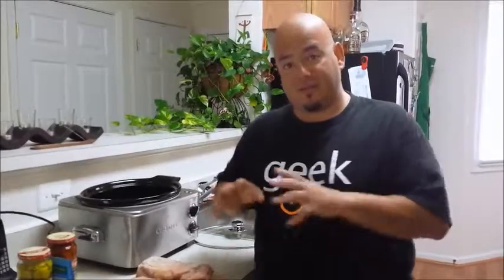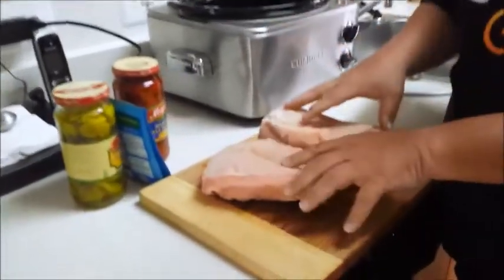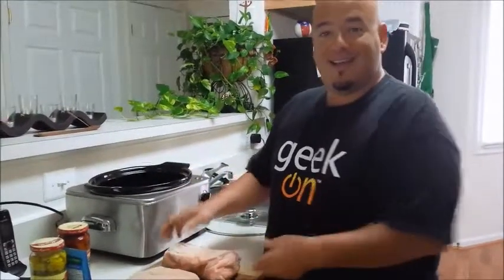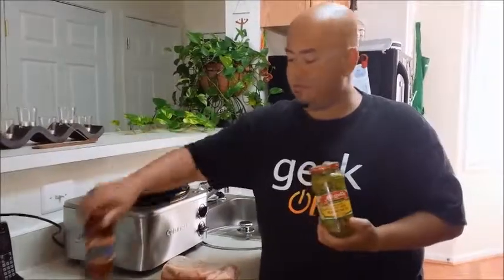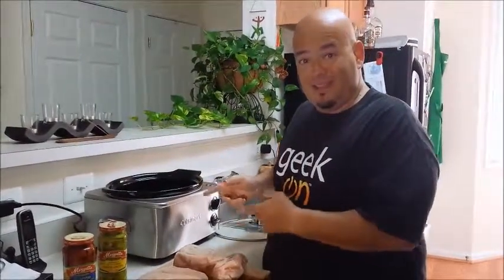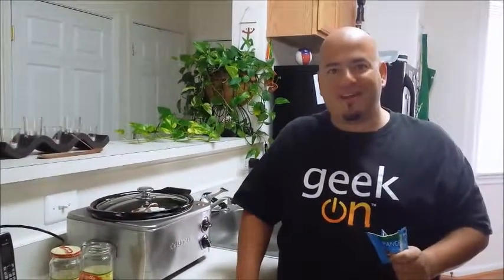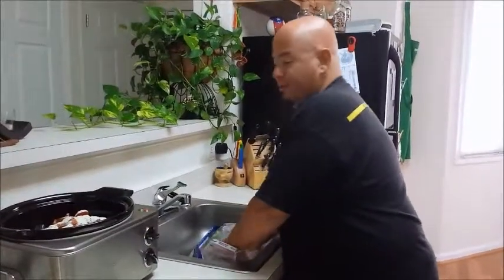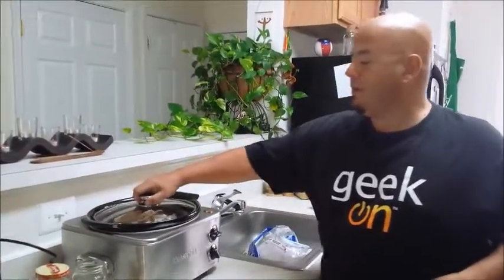Pollo ala Ranch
EASY, I mean EASY!!! This is a slow cooker recipe that is crazy simple yet amazingly Flavorful! To make this you will need...

Chicken - I used wings, breast and thighs
Two packets of Ranch Mix
One jar of Peperoncini
One jar of Roasted Peppers
One slow cooker/crock pot
Patience :)